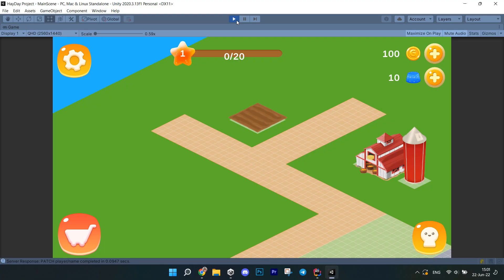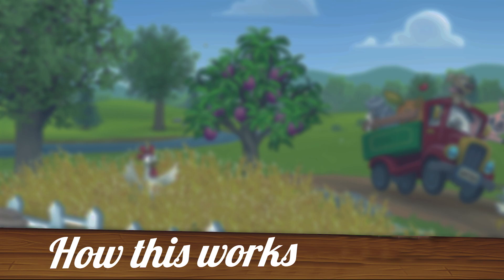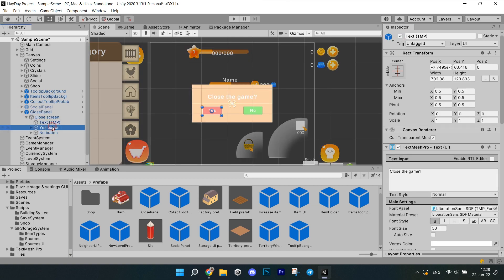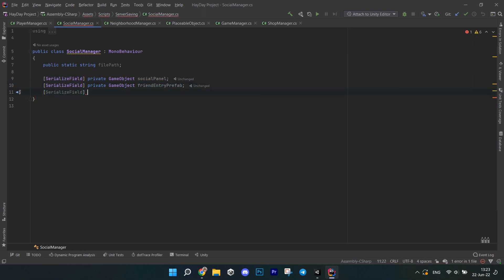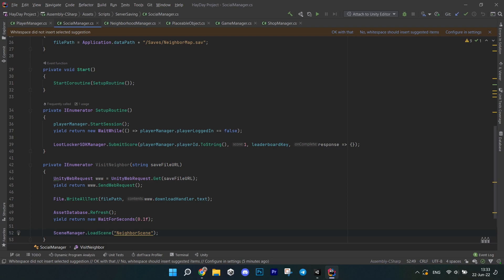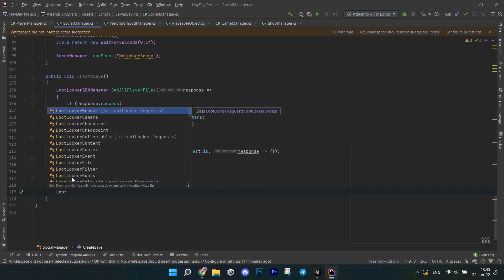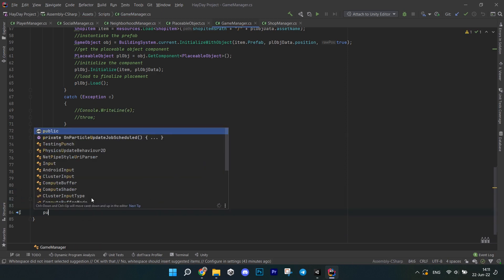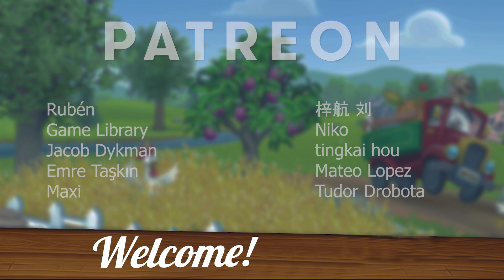Server Saving System Unity Tutorial | Making HayDay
An easy server saving system that allows visiting other players' farms in the game using LootLocker - a game backend tool. It is also for saving the player's progress on the server side.

⏱️ Timestamps ⏱️
0:00 What this video is about
0:56 LootLocker introduction
1:52 How this works
2:49 Setting up LootLocker
4:17 UI
5:09 Coding
13:05 Connecting things
14:48 Testing
15:47 Outro

About my HayDay series
This is a series of tutorials over the course of which you will make a game like HayDay. In it, I will cover the basic mechanics like Farming, Building, Feeding, Baking etc. that you can see in the game. The game is going to be set up in Unity 2D with an isometric view. You can expand this game further by adding more items, animals and characters.

About HayDay
Hay Day is a freemium mobile farming game developed and published by Supercell. The player's uncle is unable to take care of his farm anymore, so he hands over the responsibility of caring for the farm to the player. By selling crops/products, the player earns coins which can be used to buy production buildings, pets and decoration items. By doing so, they also earn experience points (XP), with which they level up.
Players form into small "neighborhoods", in which the members can assist each other when in need and can also chat with one another. Players can also trade their goods with other friends or neighbors from the neighborhood.